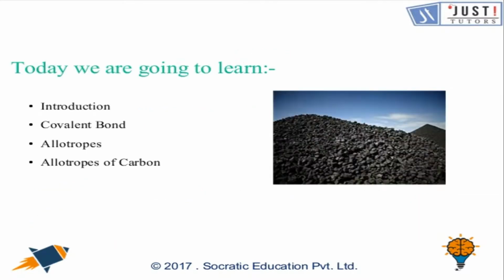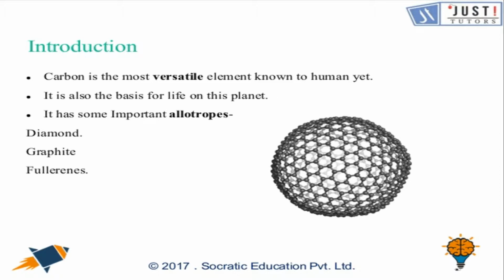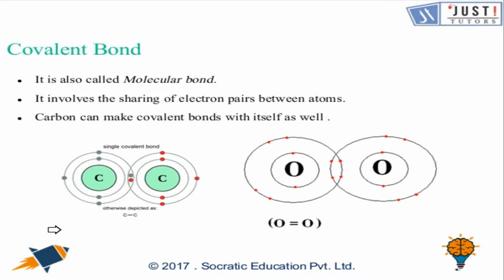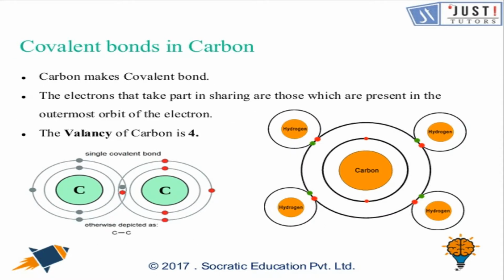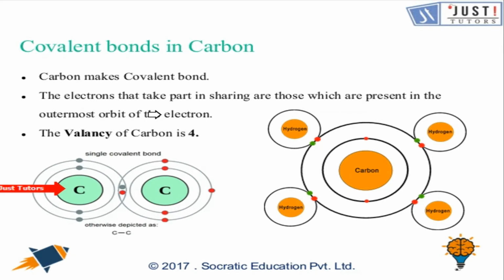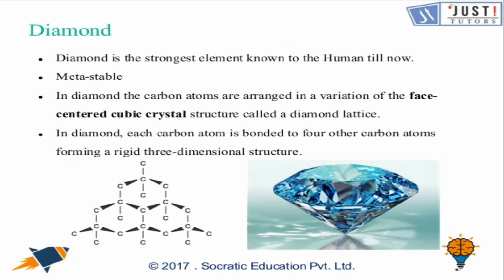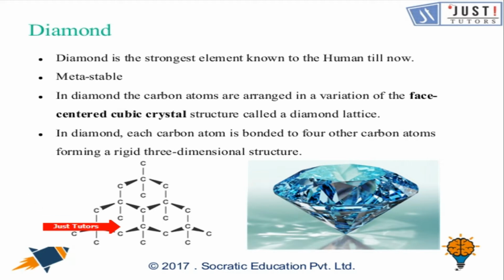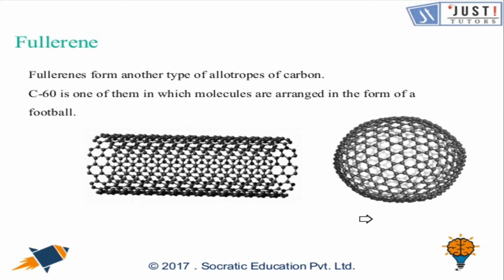Carbon and its compounds: Covalent Bonds and Allotropes of Carbon